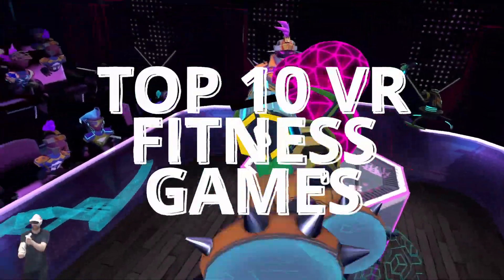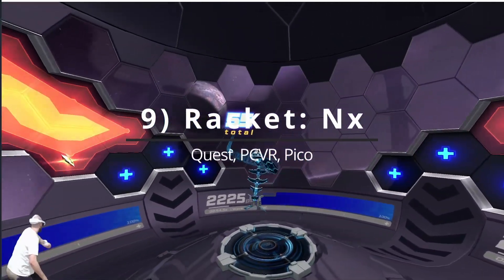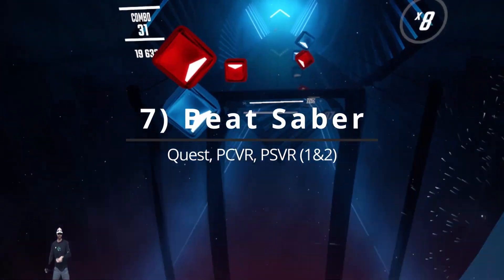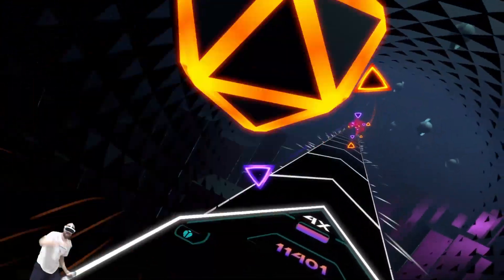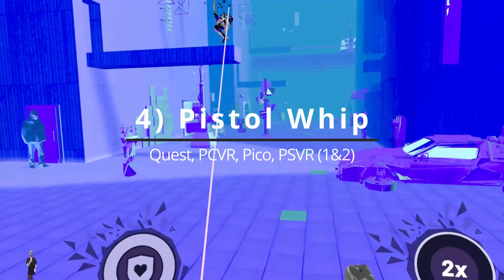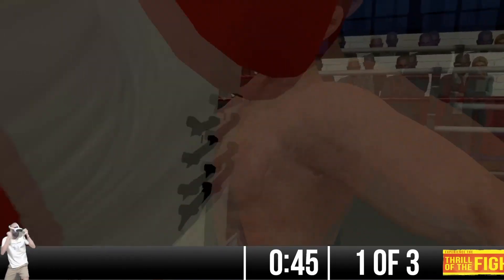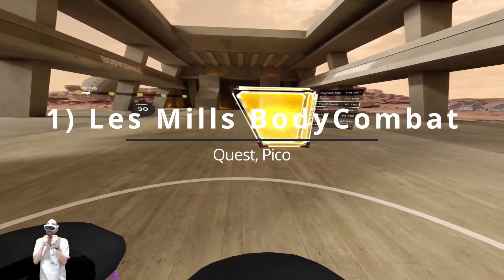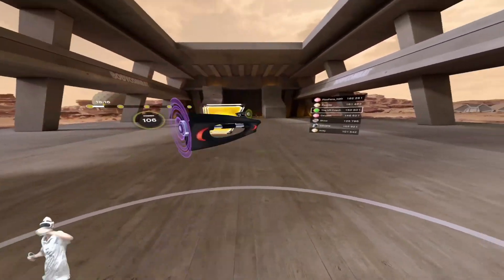BEST VR Fitness games 2023 (Quest, Pico, PCVR)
Looking to get in shape but don't have time for a traditional workout? Look no further! In this video, we're bringing you the 10 best VR fitness games that will help you transform your workouts in 2023!

These VR fitness games are designed to help you exercise in a variety of ways, from cardio to strength training to balance exercises. Whether you're a beginner or a veteran of the VR fitness genre, these games will help you get in shape in a fun and engaging way!

We will be excluding any title that require a monthly subscription. But including titles for the PSVR, PSVR 2, Quest, Pico and PCVR.

Strap on your headset of choice and get ready to workout in VR!

Time Stamps:
0:00 - 10) Blaston
0:41 - 9) Racket: Nx
1:06 - 8) YouTube 360 Videos
1:18 - 7) Beat Saber
1:53 - 6) Audio Trip
2:13 - 5) Until you Fall
2:49 - 4) Pistol Whip
3:26 - 3) Thrill of the Fight
3:54 - 2) Ragnarock
4:17 - 1) Les Mills Body Combat

Equipment used
Headset (Pico 4)
Green Screen(Elgato)
Mic (Blue Yeti)
Web cam (Logitech c920)